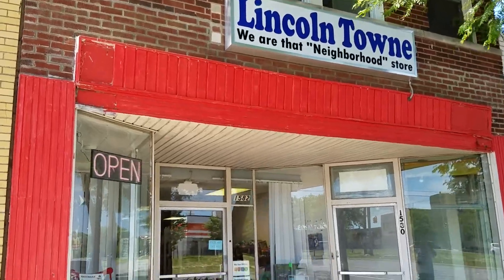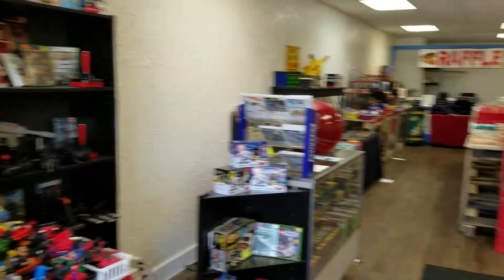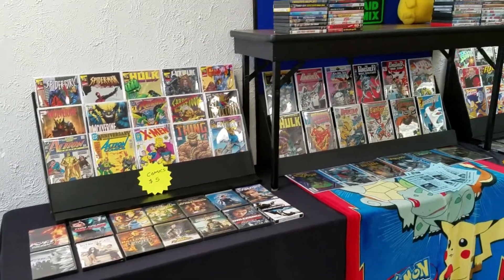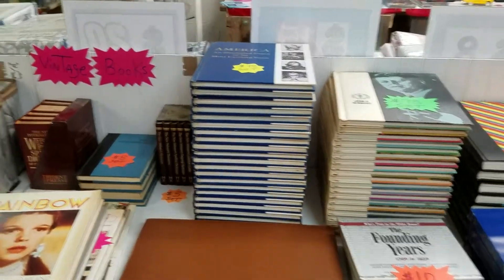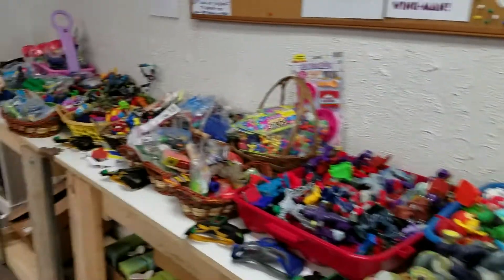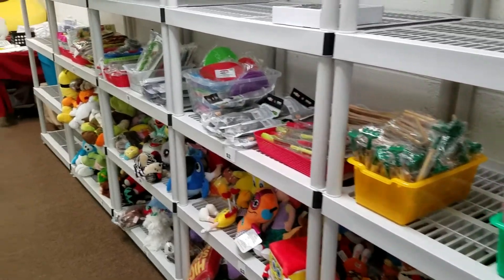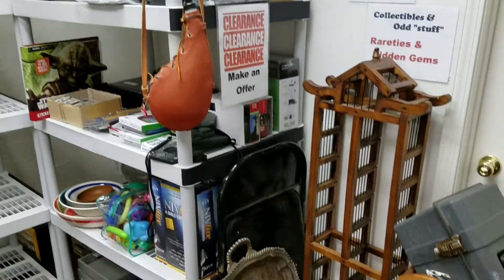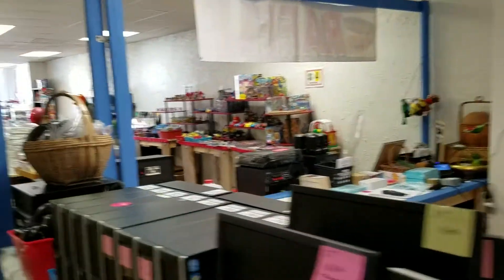Lincoln Towne: Downriver's Neighborhood Store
1582 Fort St., Lincoln Park.
Household, Collectibles, Toys, Vintage items, "Make an Offer" clearance section, Klunkky Nation, Kid's Books, and much more. Bring the Kids. :) :) :)